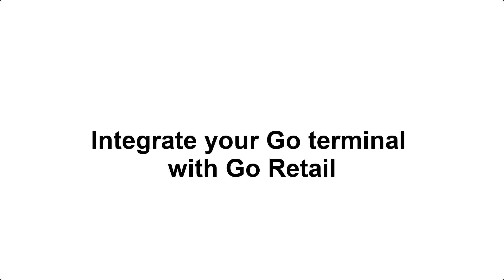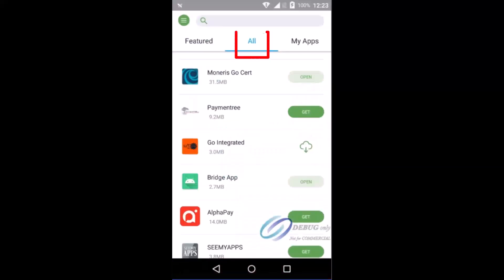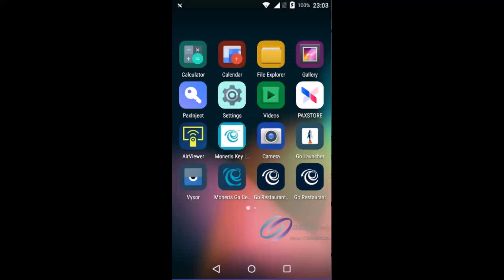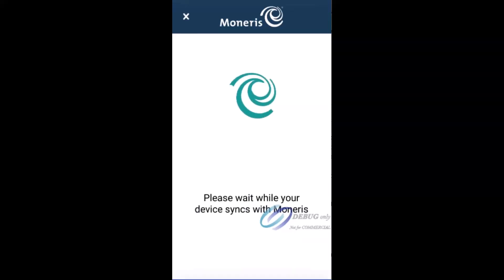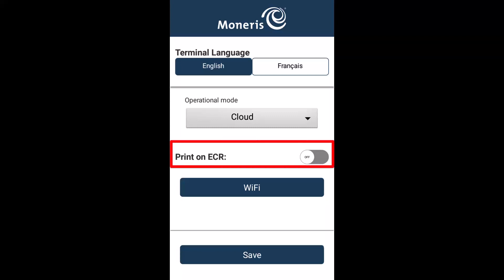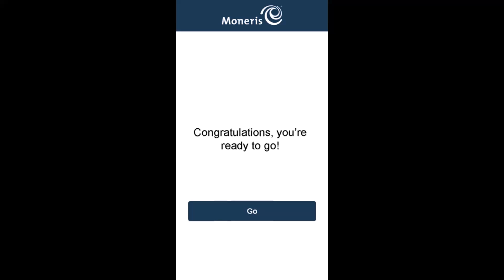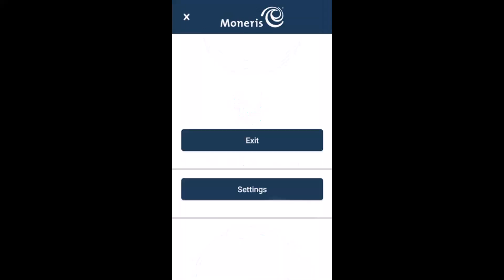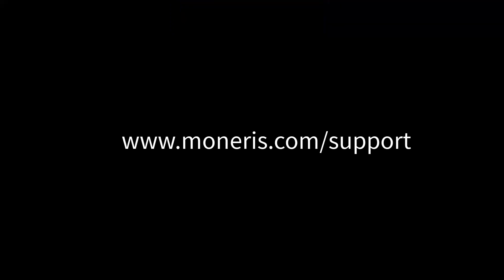Moneris Go Retail POS - Integrate your Go terminal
Integrate your Go terminal with Go Retail so that you customers can use the terminal to enter their payment cards